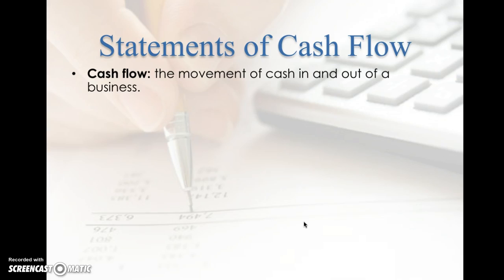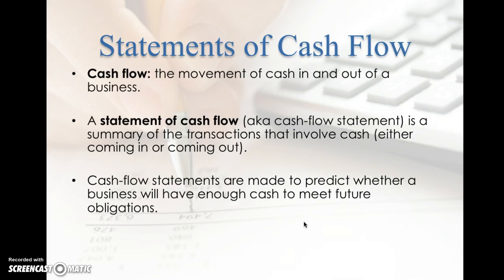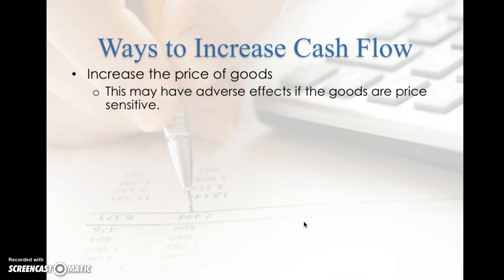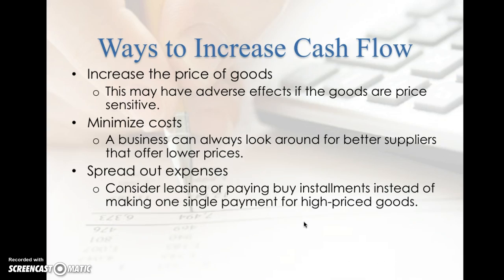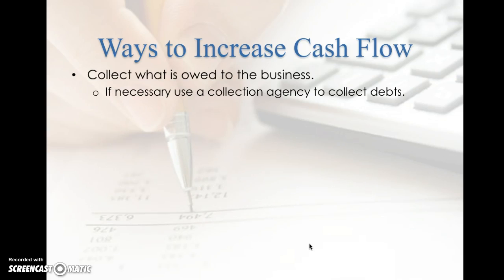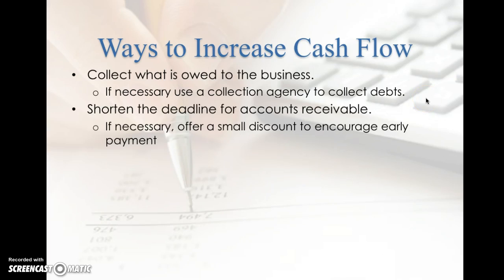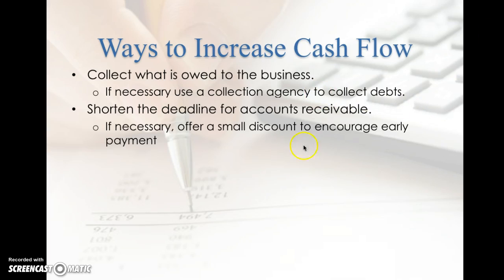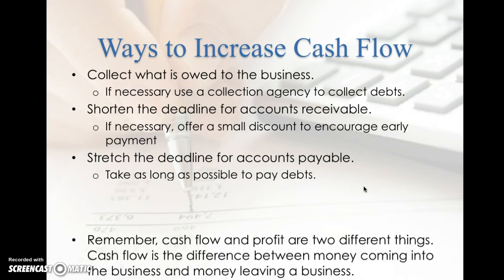BBI2O Cash Flow Statements